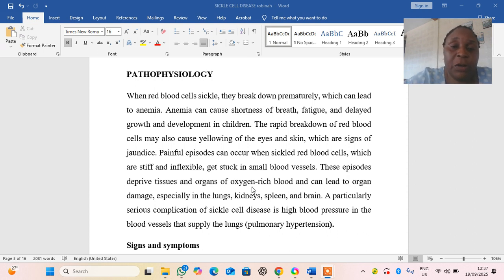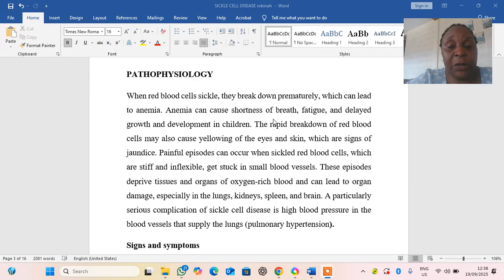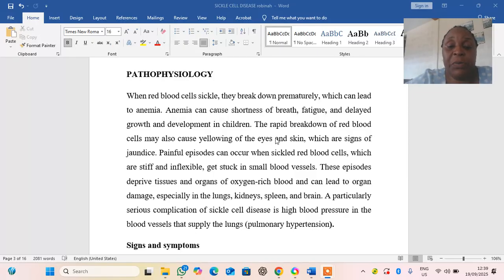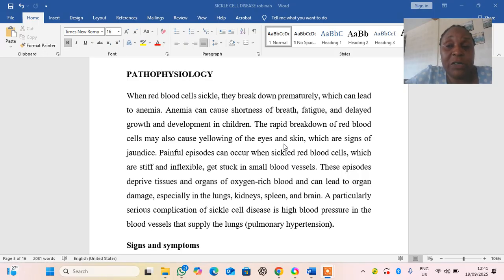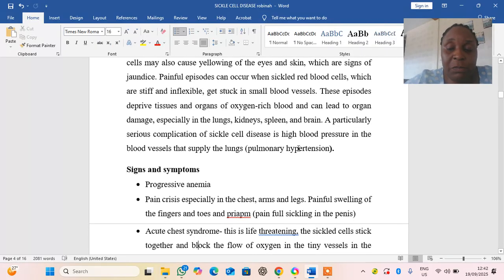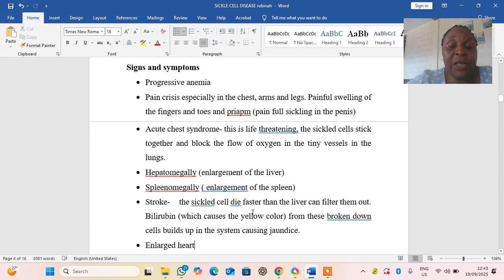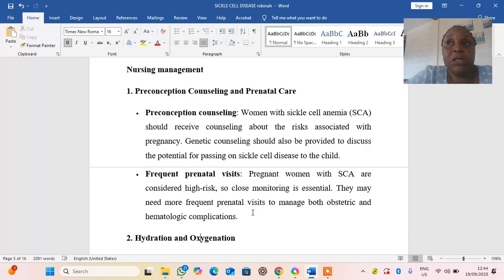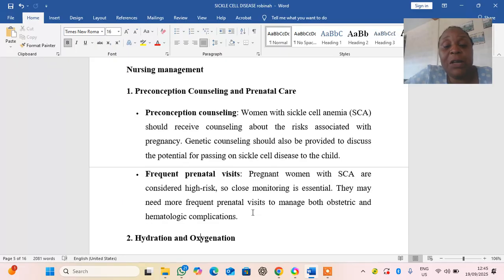PATHOPHYSIOLOGY of Sickle cell By Nakijoba Robinah